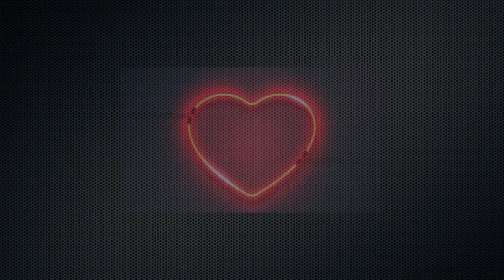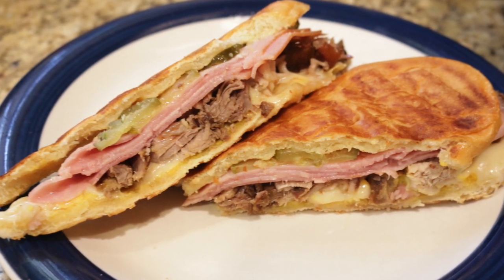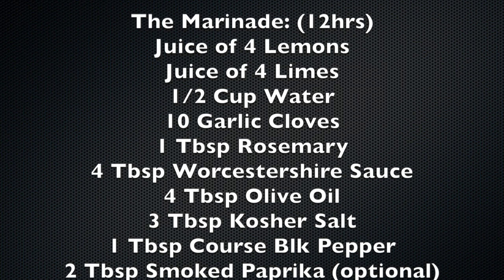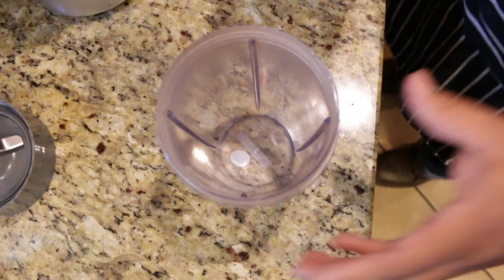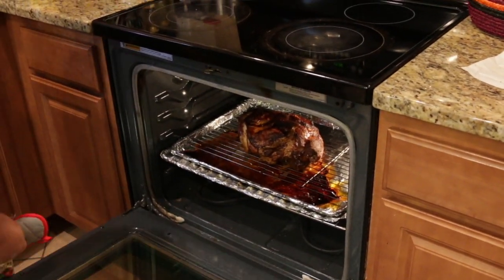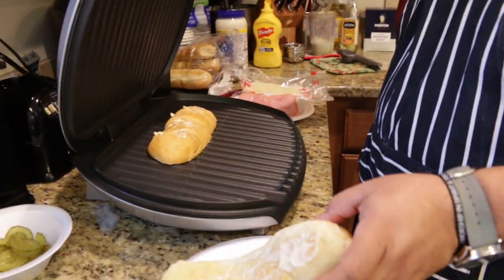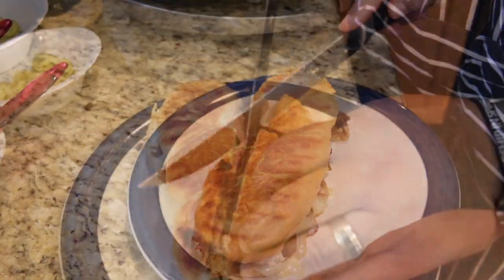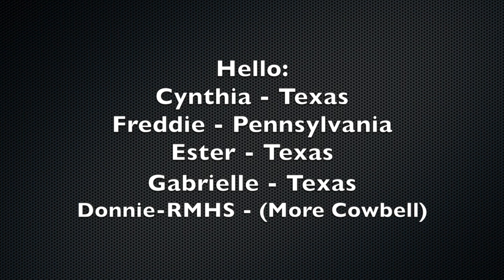From the Movie "Chef" Cubano Sandwich - STAY HOME, EAT GREAT! - Recipe 5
In the movie "Chef", John Favreau makes an incredible sandwich that is the darling of the state of Florida. Join me as I show you how to make "The Cubano" sandwich at home!

If you like what I do and only if you would like to, you can buy me a cup of coffee!

*Recipe*
Roasted Pork
Marinade (Lemon and Lime Juice, Garlic cloves, Rosemary, Worcestershire sauce, EVOO, Kosher Salt, Coarse Black Pepper, Smoked paprika)
Ham
Mustard
Pickles
Mojo Sauce (Garlic cloves, Parsley, Lime Juice, Coarse Black Pepper, Kosher Salt, EVOO, Orange Juice, White onion)
Baby swiss
Cuban bread (preferred) or sub bread